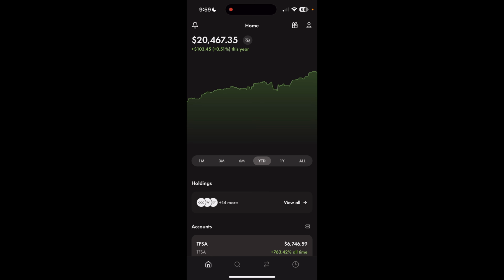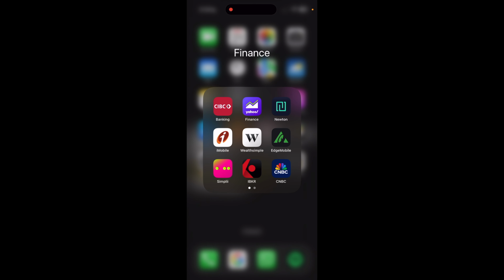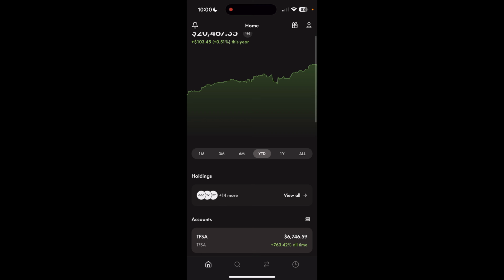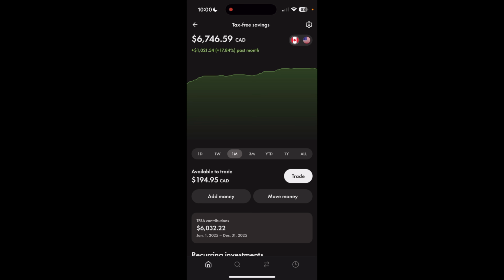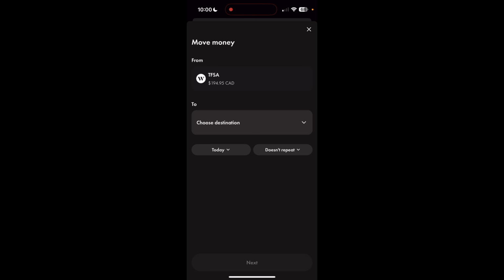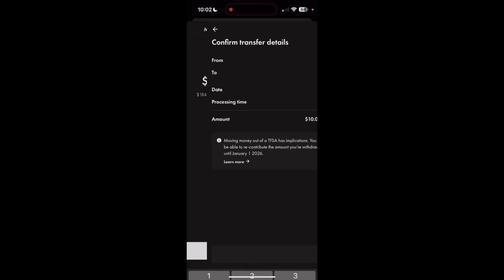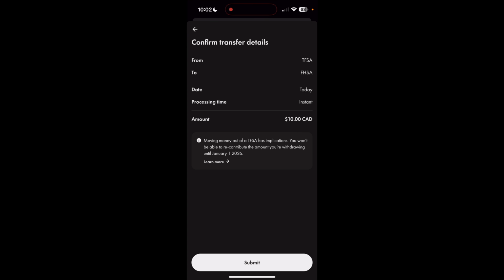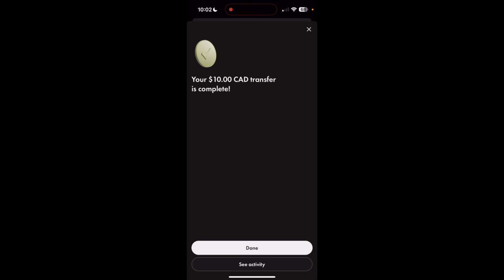How to Transfer TFSA to FHSA on Wealthsimple (Step-by-Step)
Learn how to transfer funds between your Wealthsimple accounts — whether it's from your TFSA to RRSP, Personal to TFSA, or any other combination.
This step-by-step tutorial will walk you through the exact process inside the Wealthsimple app, so you can move your money easily and without any confusion.

Perfect for Canadian investors using TFSA, RRSP, or Personal accounts.

📌 Timestamps:
00:00 Intro
00:21 Transfer
01:23 Outro